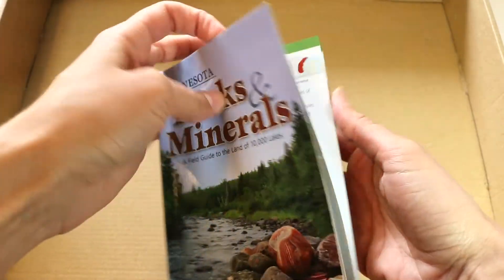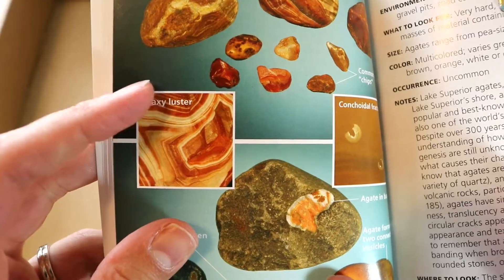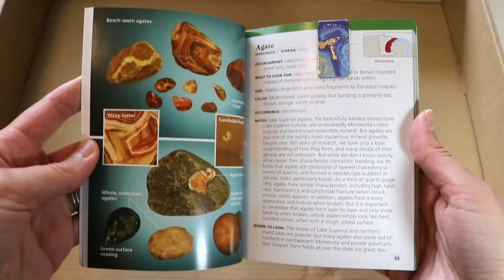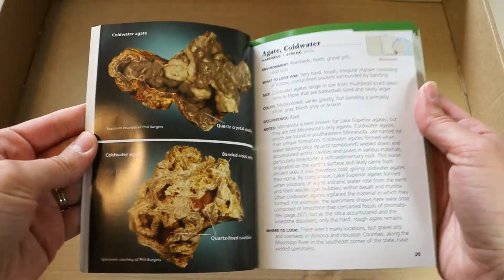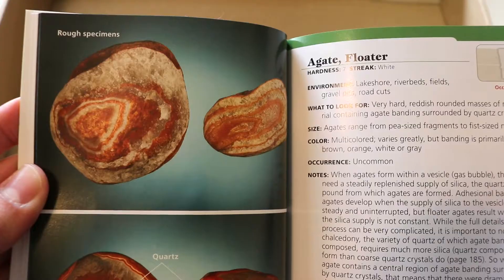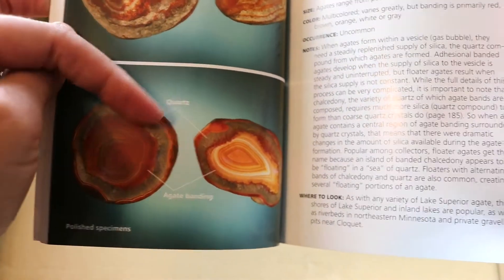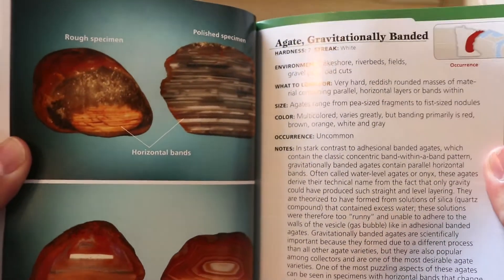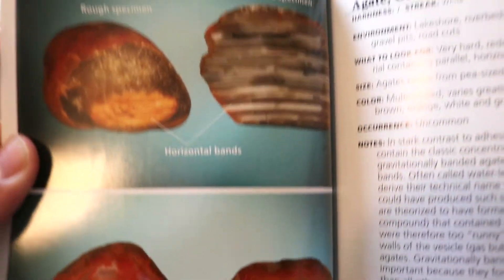Agate, Jasper, and Chalcedony: What’s the Difference?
Agate? Jasper? Chalcedony? These three names are common among rock collectors, but do you know the difference? I know that I didn't! So I decided to make a video about it! It has been really fun learning about different rocks and minerals but I often got their names confused. While doing research on these minerals, I learned so much! So come along with me and learn the difference between these three minerals and why they are so cool!

I love learning about geology and these books have really helped! :)

Smithsonian Handbooks: Rocks & Minerals

Minnesota Rocks & Minerals

Lake Superior Agates: Identify Agates and Imposters!

In summary, think of quartz at the top of an umbrella category. Chalcedony is a microcrystalline variety of quartz. Agates and jaspers are a form of chalcedony. Hope that helps and happy hunting!